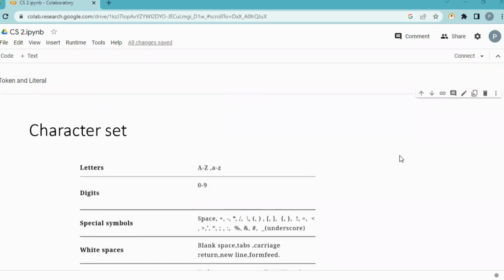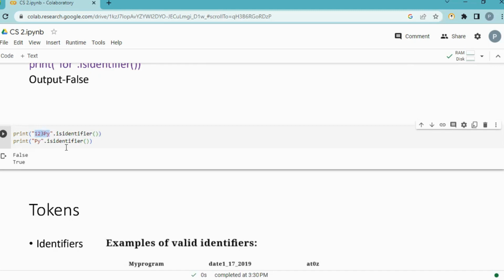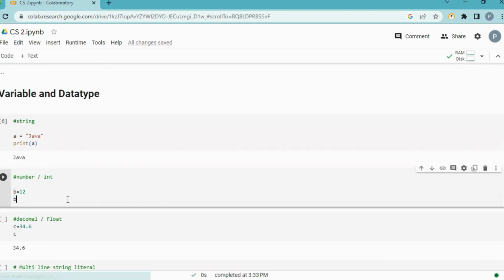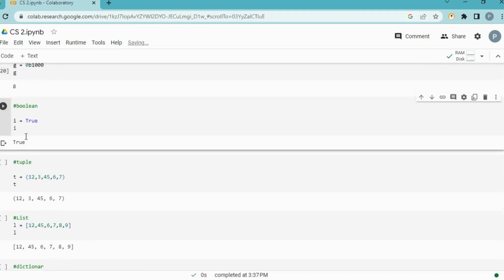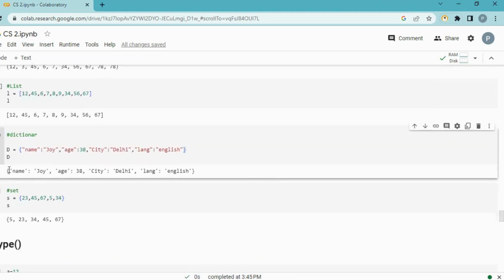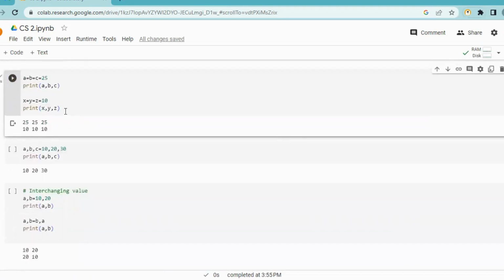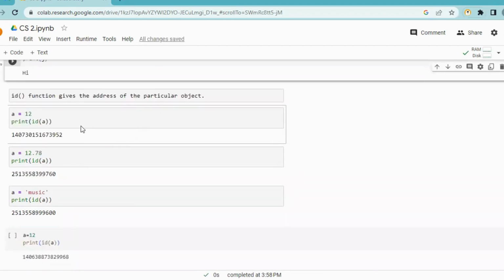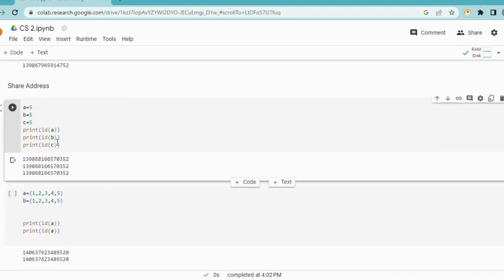2 Python Token and literal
2 Python Token and literal

In our SAP ABAP video series, you'll learn how to create tables, generate reports, design smart forms, and master the art of debugging. Our tutorials cover powerful keywords such as:

ABAP Table Creation: Learn how to define and manage database tables in SAP ABAP.
Reports: Discover how to build interactive and dynamic reports using ABAP.
Smart Forms: Explore the creation of customized and professional-looking forms in SAP ABAP.
Debugging: Master the techniques to identify and fix issues in ABAP programs.
ALE IDOC: Unlock the potential of Application Link Enabling (ALE) and Intermediate Documents (IDOCs) for seamless data integration between SAP systems.
ODATA Service: Harness the power of ODATA services to expose and consume data from SAP systems using industry-standard protocols.
REST API: Learn how to build RESTful web services in ABAP for integration with external systems.
Sales Order to Delivery Process: Gain insights into the end-to-end process of handling sales orders and delivery in SAP ABAP.
Our Java tutorials will equip you with the essential knowledge and techniques required to develop Java applications. From the fundamentals of Java syntax to advanced concepts like object-oriented programming and multithreading, our videos will empower you to build scalable and high-performance software solutions.

Tally Prime, the popular accounting software, is an indispensable tool for businesses. Our Tally Prime tutorials will teach you how to leverage its features to streamline financial processes, manage inventory, and generate insightful reports. We'll cover topics such as ledger creation, voucher entry, and advanced functionalities like GST implementation.

Excel is a ubiquitous tool for data analysis and reporting. In our Excel video series, you'll learn not only the fundamentals of spreadsheet manipulation but also delve into Excel VBA (Visual Basic for Applications). With VBA, you can automate tasks, create custom functions, and develop powerful macros to enhance your productivity. We'll also explore Excel dashboards, enabling you to present data visually and derive meaningful insights.

Join us on ZK Tutorials and embark on an exciting learning journey. Enhance your skills, boost your career, and become a proficient programmer and data analyst!

for additional resources, updates, and exclusive content related to SAP ABAP, Java, Tally Prime, and Excel. Our website is designed to complement the video tutorials on our YouTube channel, providing a comprehensive learning experience. Explore the website to access supplementary materials, practice exercises, and stay up to date with the latest news and developments in the world of programming and data analysis. now and take your learning journey to the next level!